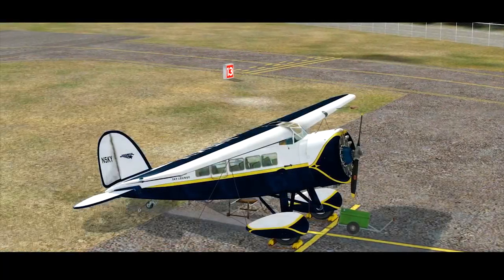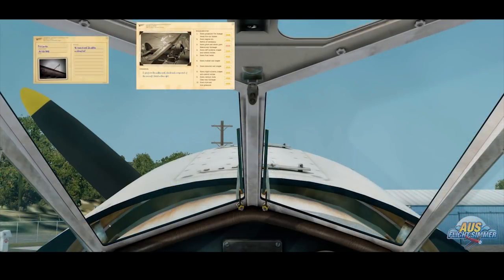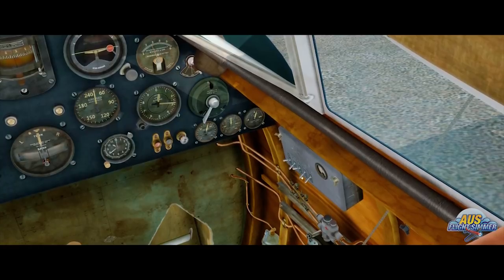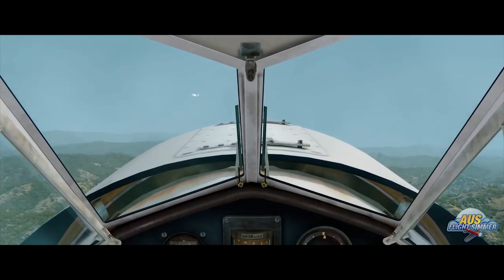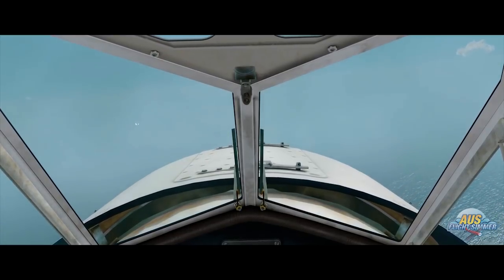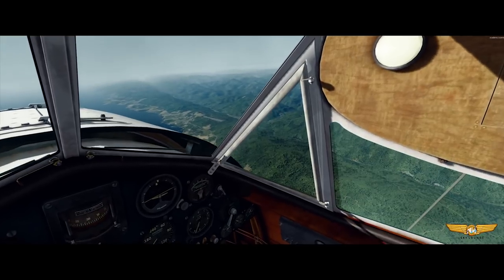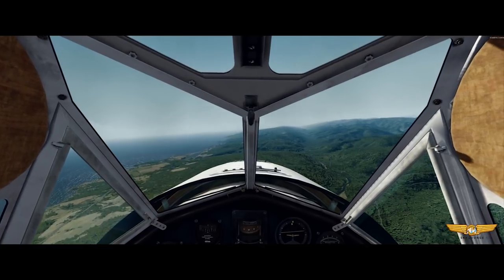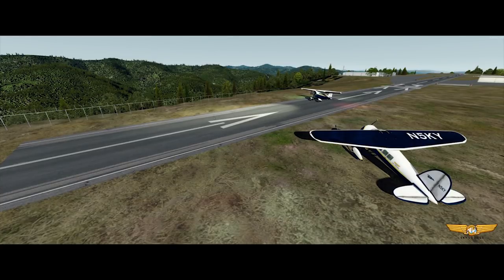Special Edition | Wing42 Lockheed Vega 5, a shared experience w/TheSkyLounge TV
My good friend OMGEDSON at TheSkyLounge  TV, invited me out for dinner to have one of the best steaks on the California coast. Please join Edson, myself and some shenanigans along the way. As we arrive to dinner in style, with the newly updated Wing42 Lockheed Vega 5. I have a soft spot for well produced products. The Wing42 Vega 5, is one of those rare little gold nuggets, that has great looks and systems to match.

After the video if your interested you can checkout the Lockheed Vega 5

I would like to thank my friends at TheSkyLounge TV, what a great way to celebrate my 200th upload. With a great shared fly experience in the Vega with OMEDSON.  If you like steak too? Why don't you drop by TheSkyLounge TV  Youtube channel, and checkout some of there must see content. Tell them, AusFlightSimmer sent you :)